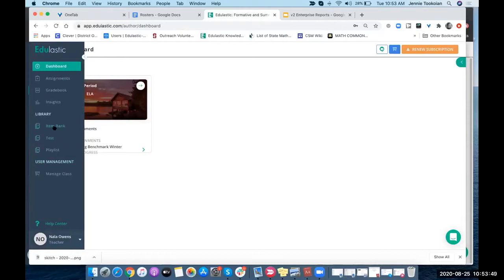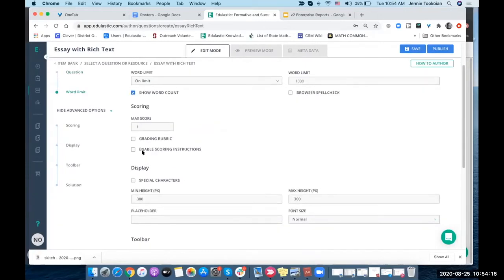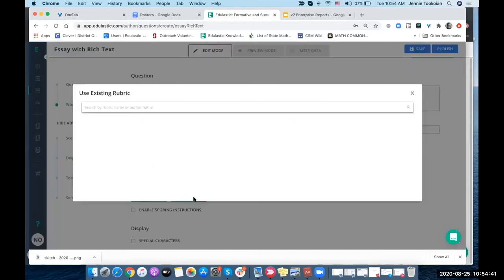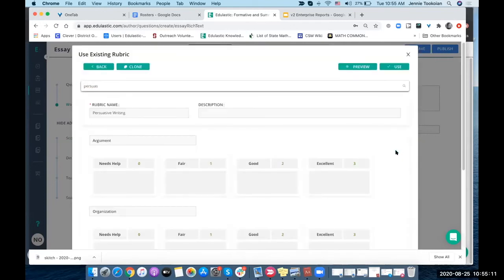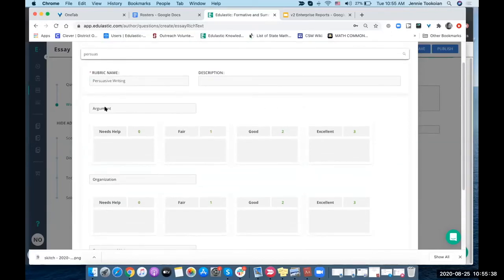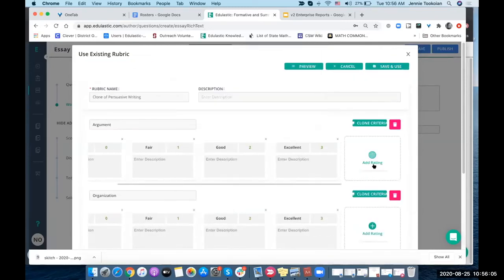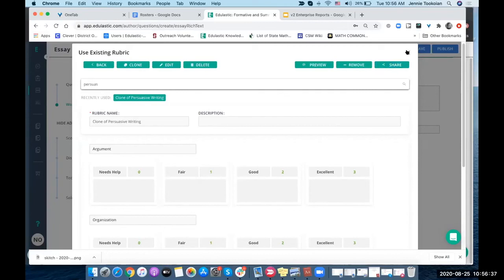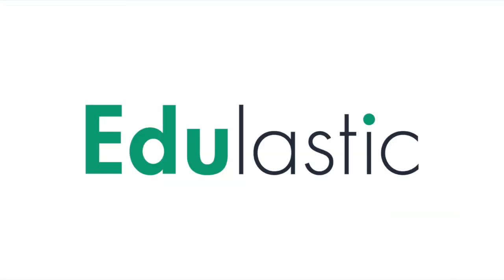How to Create a Rubric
Check out this short video to learn how to create a rubric in Edulastic! Rubrics are a Premium feature.